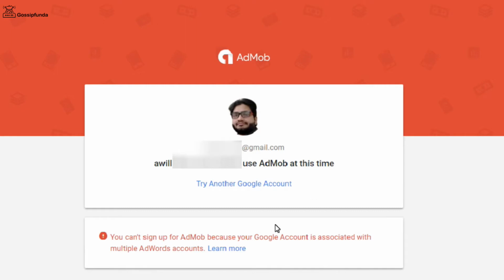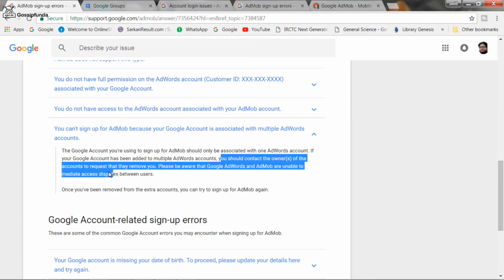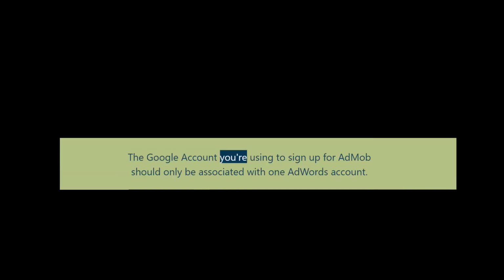You can't sign up for AdMob because your Google Account is associated with multiple AdWords accounts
The Google Account you're using to sign up for AdMob should only be associated with one AdWords account. If your Google Account has been added to multiple AdWords accounts, you should contact the owner(s) of the accounts to request that they remove you. Please be aware that Google AdWords and AdMob are unable to mediate access disputes between users.

Once you've been removed from the extra accounts, you can try to sign up for AdMob again.
Your AdWords account (Customer ID: XXX-XXX-XXXX) is not active.
Your AdWords account (Customer ID: XXX-XXX-XXXX) is a My Client Center account, and AdMob does not support this type.
You do not have full permission on the AdWords account (Customer ID: XXX-XXX-XXXX) associated with your Google Account.

You do not have access to the AdWords account associated with your AdMob account.

I am not able to sign up a new AdMob account

I have tried a lot to solve out this problem but not able to find the main fault please  help me to create the account on AdMob

1. Link to the short in question
2. Link to your YouTube channel (for ownership verification)